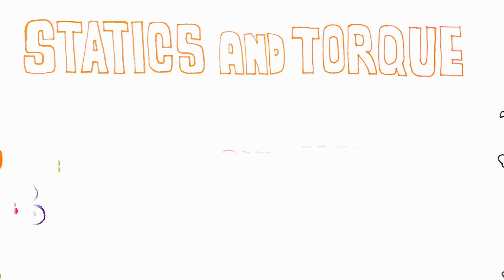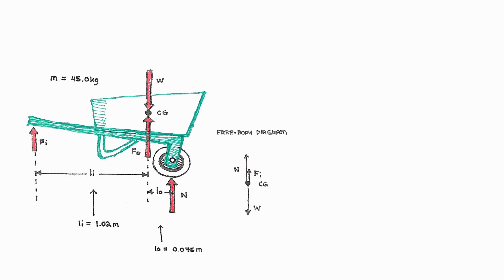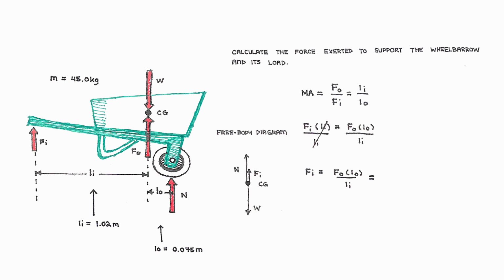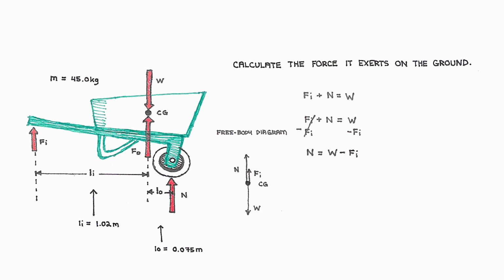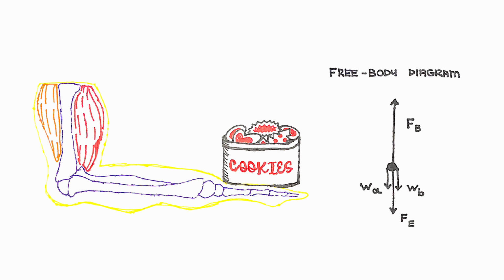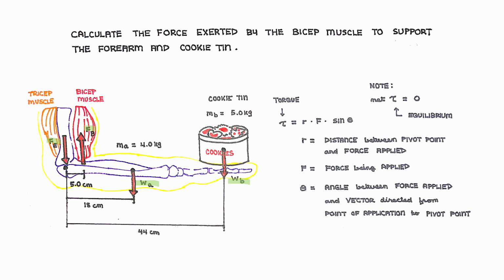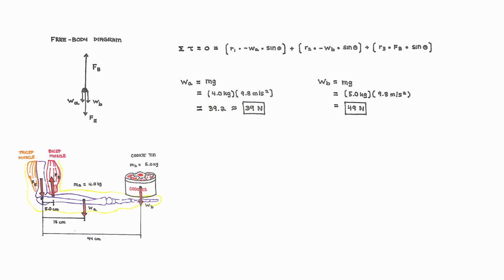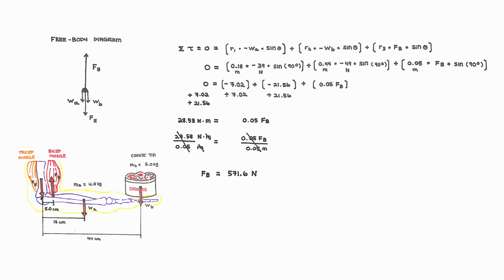Statics and Torque: Machines and Muscles - Group 9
In this video, we will be going over two topics discussed in Chapter 9, statics and torque, and how they relate to our everyday life. Specifically, we go over how statics and torque can be seen in the simple machines we use throughout the day, as well as in our muscles in the body.